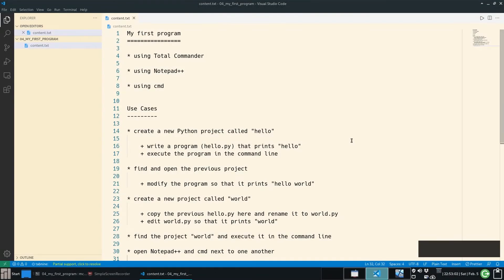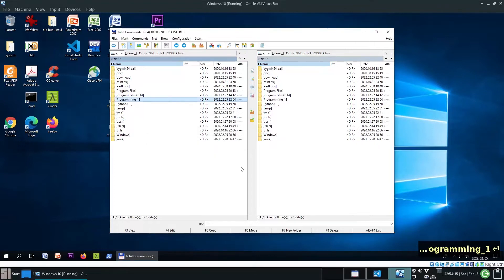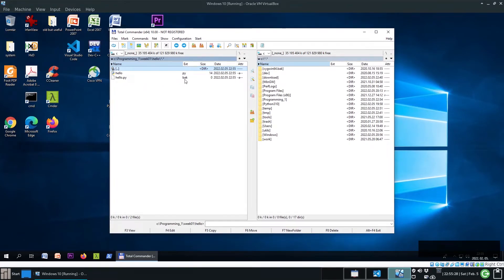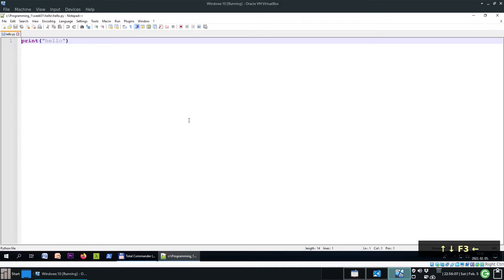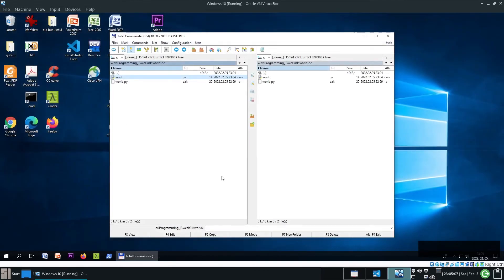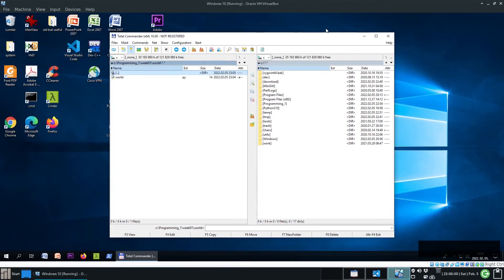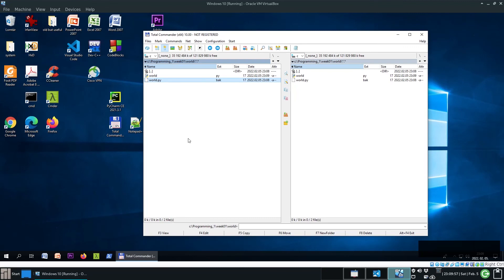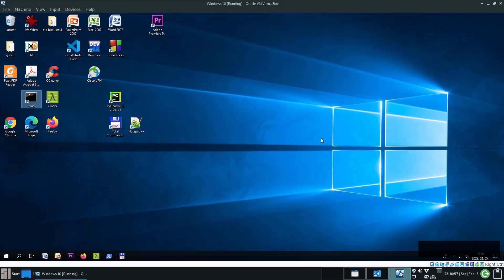04a - My First Program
How to use Total Commander and Notepad++ efficiently for development